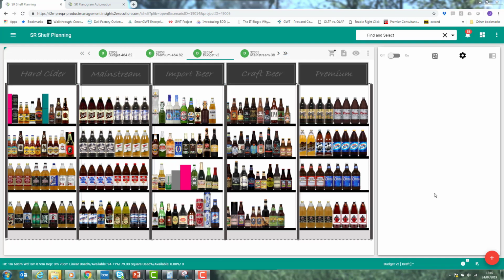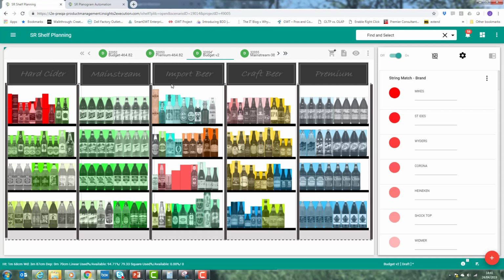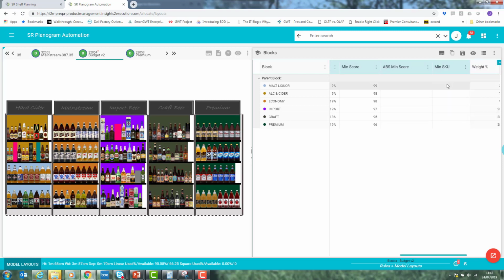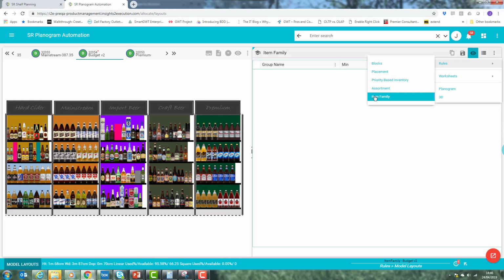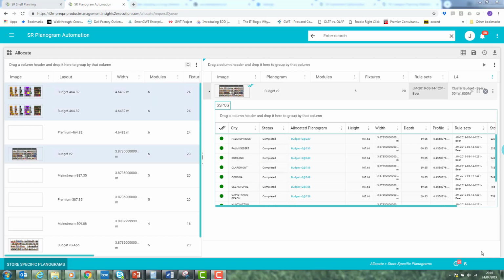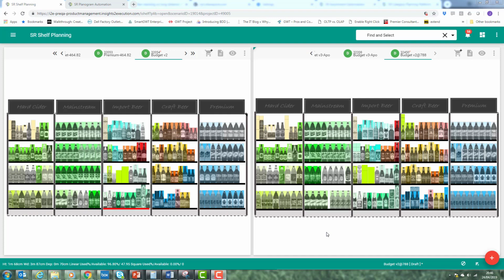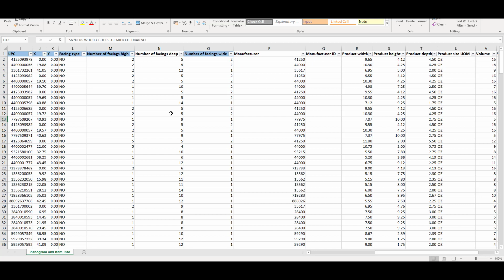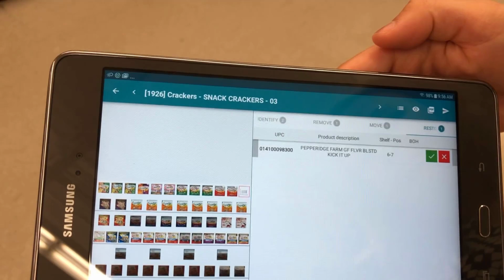Automation and Shelf Intelligence